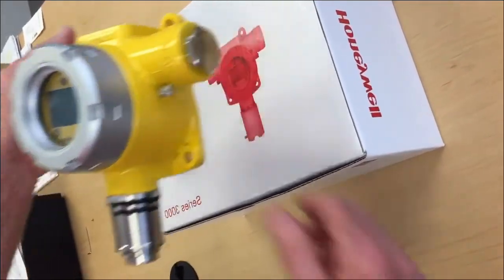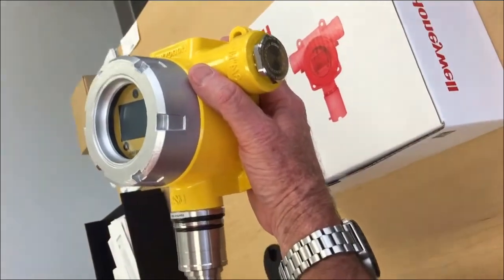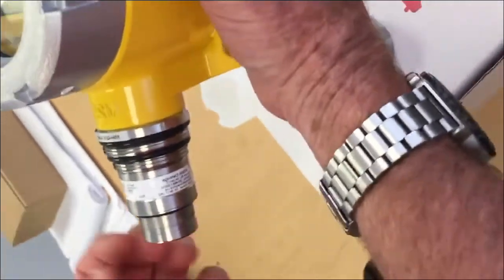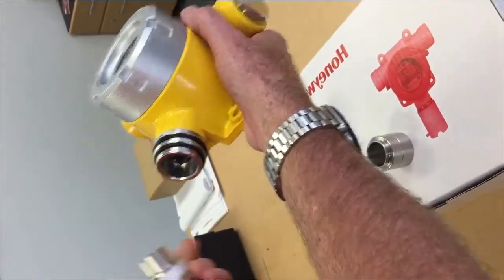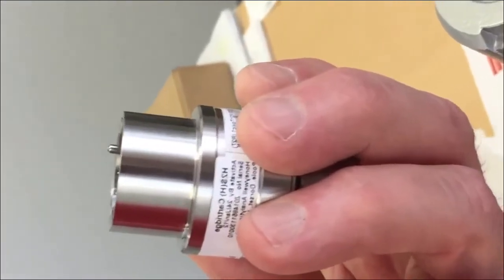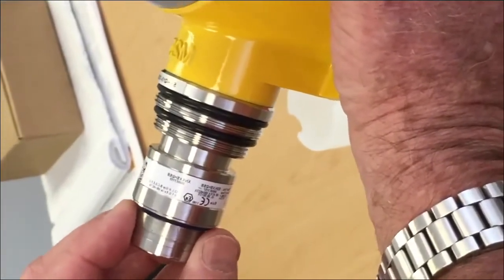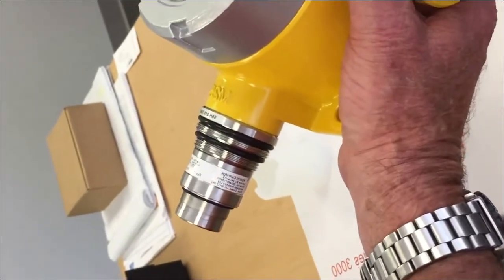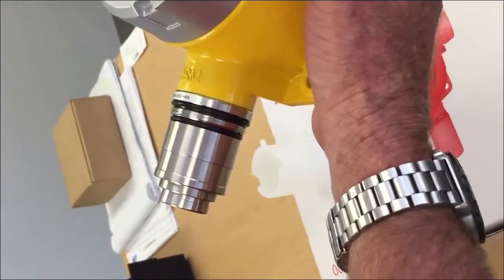Honeywell XNX Sensor Replacement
Sensor replacement procedure for Honeywell XNX gas detectors.